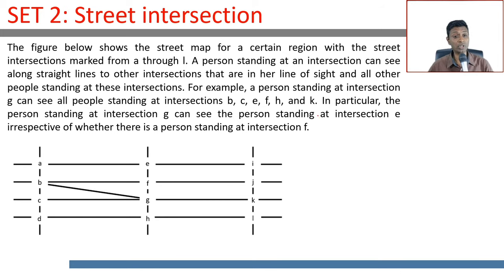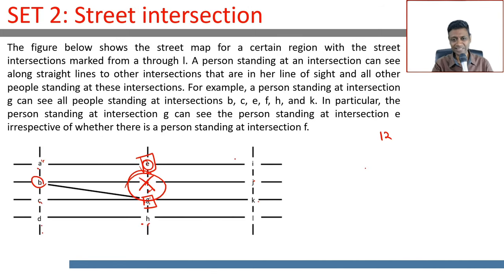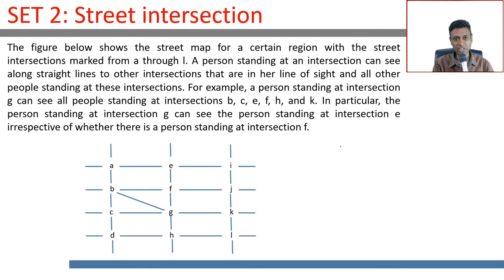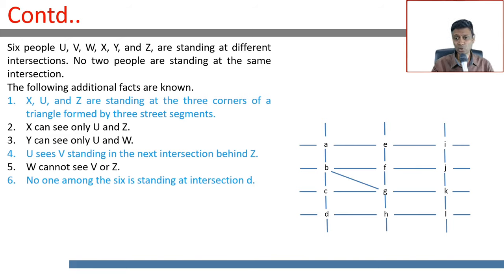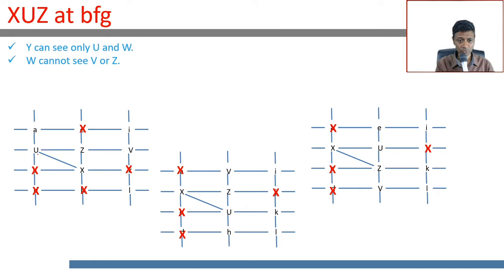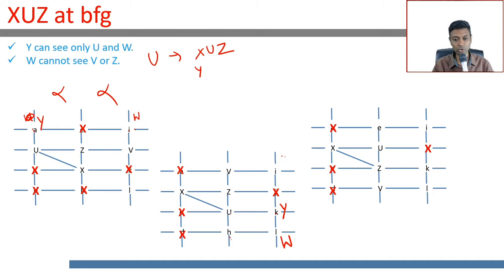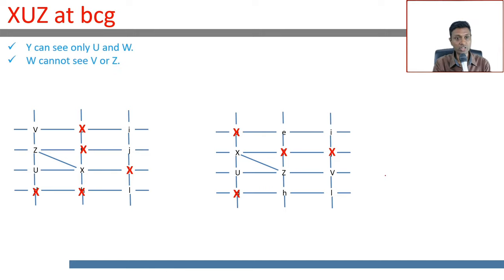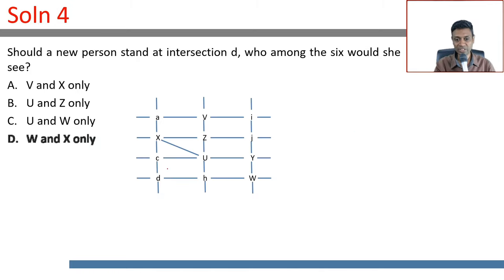DILR Slot 1 - Street Intersection | CAT 2019 Solutions | Question and Answer